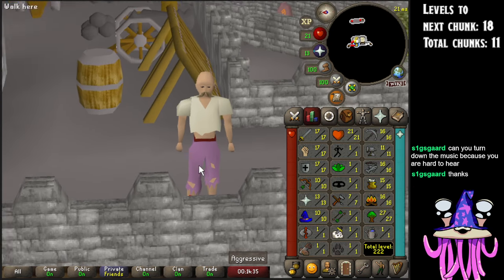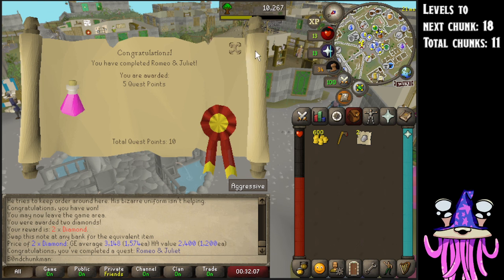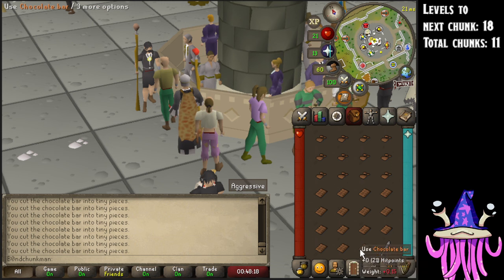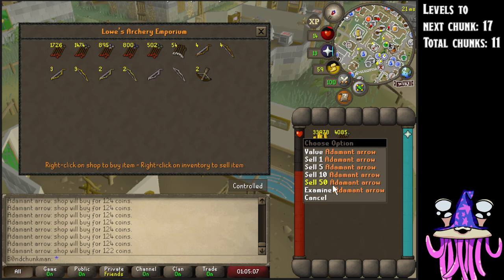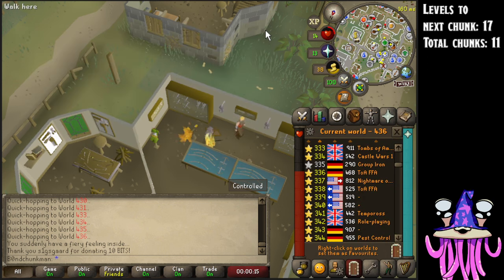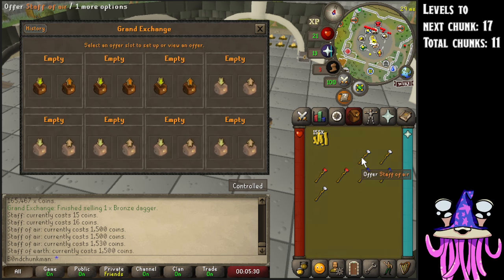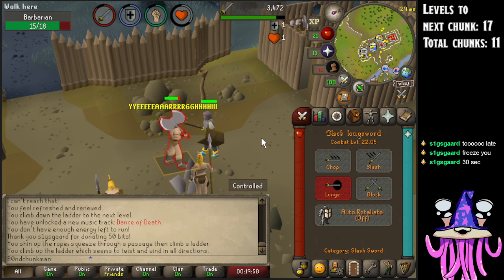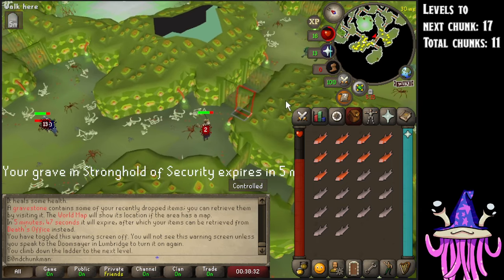Bond Chunkman Challenge OSRS Stream 3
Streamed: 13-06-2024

You can find more here on youtube or Watch live at -- Watch live